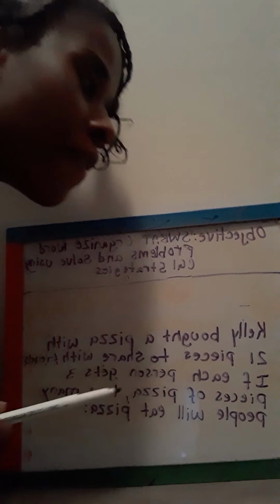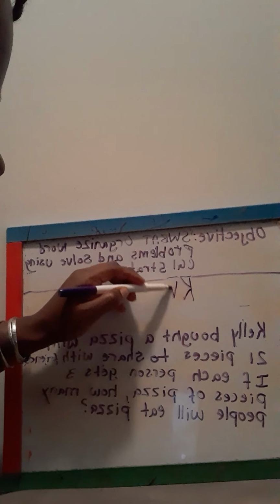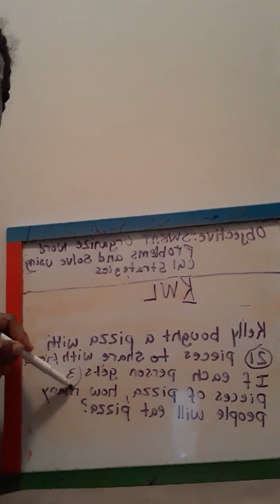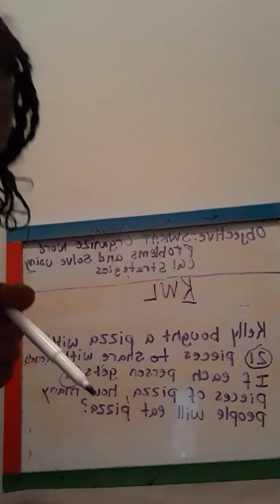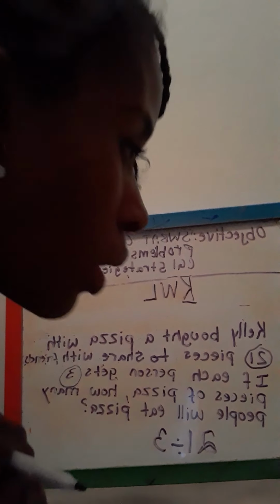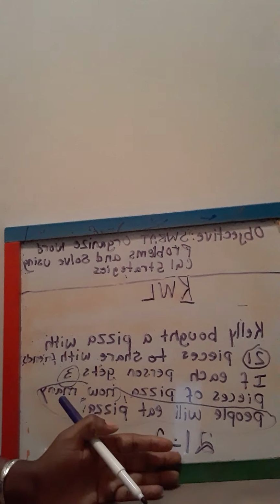Solving word problems